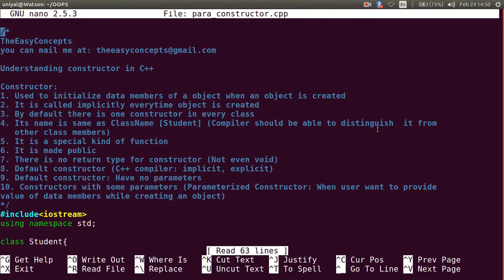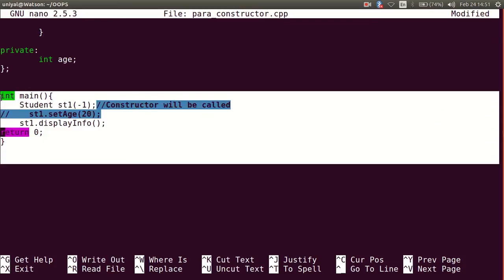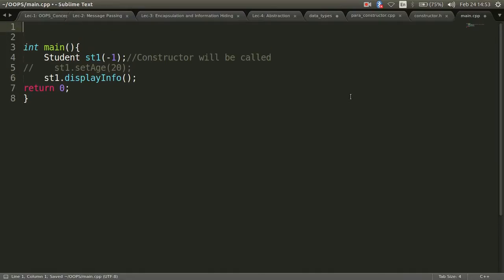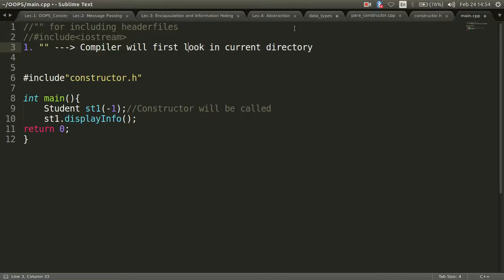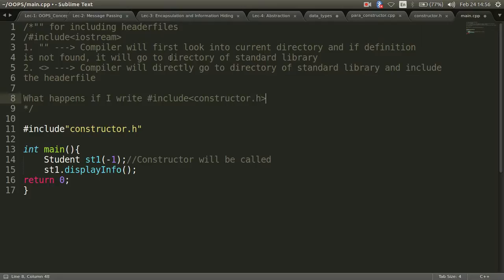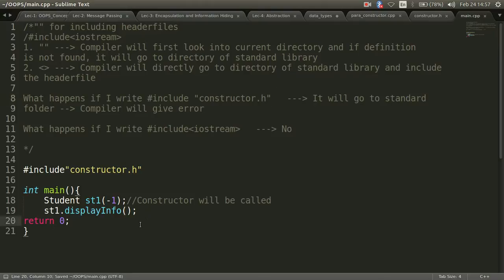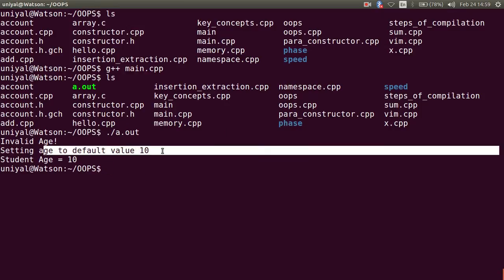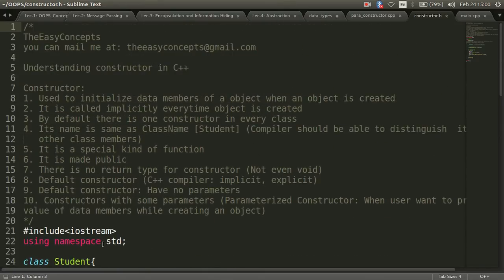The Easy Concepts | Lec 21: Placing a Class in Separate File For Reusability